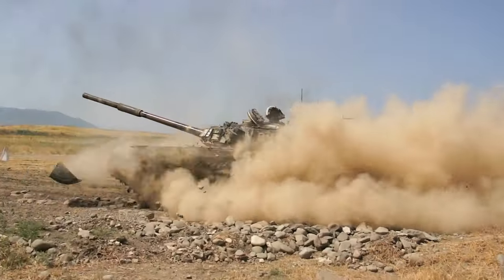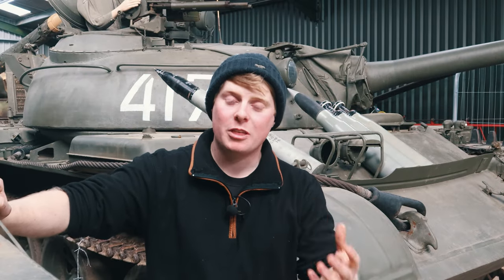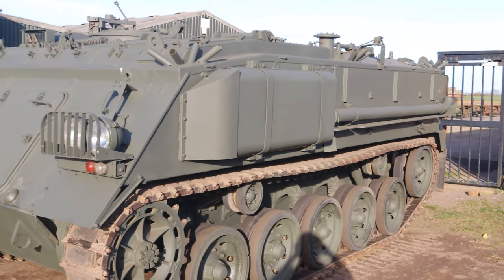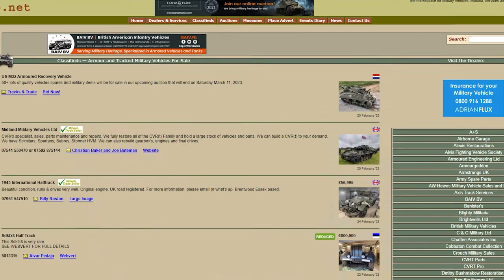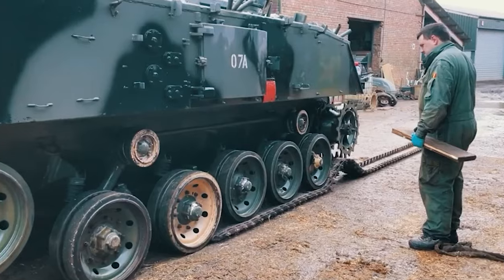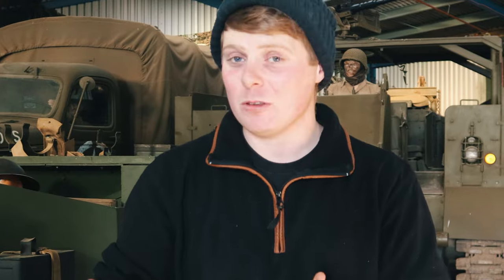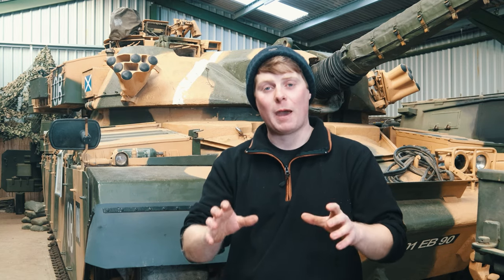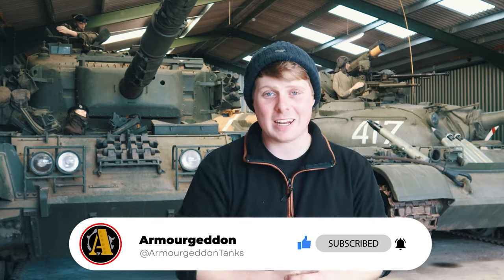How To Buy A Tank?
Are you considering purchasing a tank or other military vehicle for private use? If so, you're in the right place! In this video, we'll walk you through everything you need to know about how to buy a tank or military vehicle, including the process, regulations, maintenance, and more.

First and foremost, it's important to understand that buying a tank or other military vehicle is not like buying a car. There are strict regulations and legal requirements that you must adhere to in order to own and operate one of these vehicles. However, with the right knowledge and preparation, you can become a proud owner of a tank or other military vehicle.

So, how do you get started? The first step is to research the different types of tanks and military vehicles that are available for purchase. There are a variety of options out there, including armoured personnel carriers, jeeps, trucks, and of course, tanks. Take some time to consider your needs and preferences, as well as your budget, when deciding which vehicle is right for you.

Once you have an idea of what you're looking for, it's time to start searching for sellers. There are a few different options here, including private sellers, military surplus dealers, and auctions. Each has its pros and cons, so it's important to do your research and find a reputable seller who can provide you with the information and support you need.

When you've found a potential seller, it's important to ask plenty of questions and gather as much information as possible about the vehicle you're interested in. This includes the vehicle's history, maintenance records, and any modifications that have been made. You'll also need to ensure that the vehicle is in compliance with local regulations and safety standards.

Assuming you've found a vehicle that meets your needs and budget, the next step is to make an offer and negotiate a price. This can be a tricky process, so it's important to do your research and be prepared to walk away if the seller is unwilling to negotiate.

Once you've agreed on a price, it's time to finalize the sale and take ownership of your new tank or military vehicle. This will typically involve transferring the vehicle's title and obtaining any necessary permits or licenses.

Of course, buying a tank or other military vehicle is only the first step. You'll also need to be prepared to maintain and repair the vehicle as needed. This can be a challenging and expensive process, so it's important to have a plan in place for regular maintenance and repairs.

Finally, it's important to remember that owning a tank or other military vehicle is a serious responsibility. These vehicles are powerful and potentially dangerous, so it's essential to take safety seriously and operate the vehicle responsibly and within the limits of the law.

In conclusion, buying a tank or military vehicle can be a challenging and rewarding experience. By following these tips and doing your research, you can become a proud owner of one of these impressive vehicles. However, it's important to remember that ownership comes with significant responsibility, so be sure to take safety seriously and always operate your vehicle within the limits of the law.